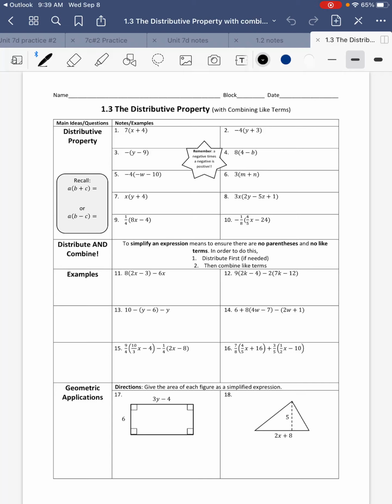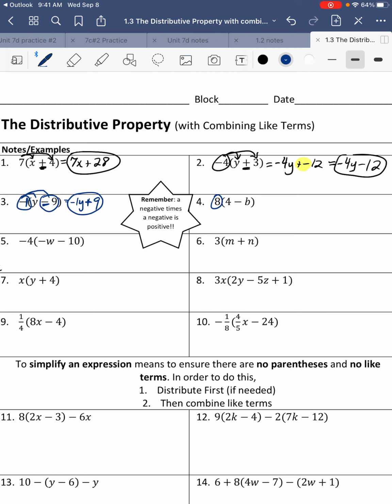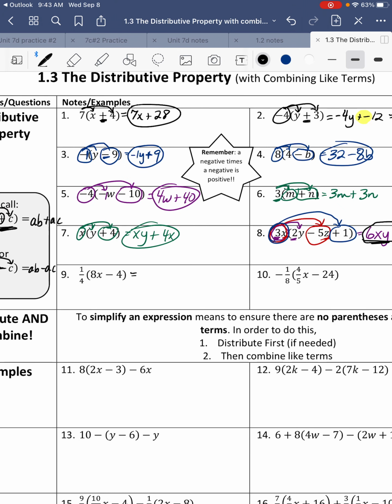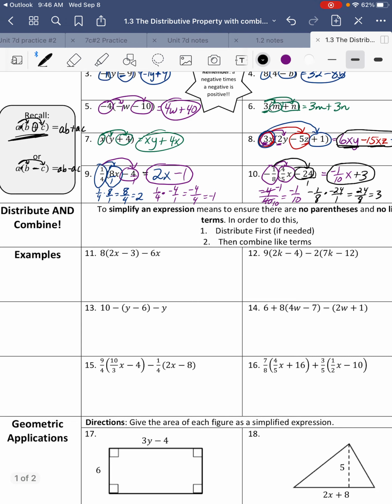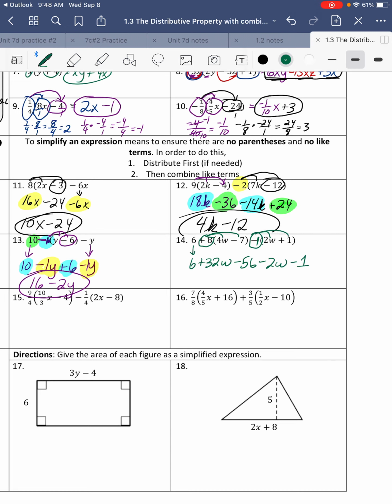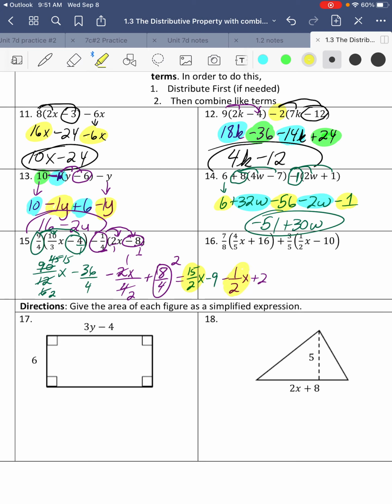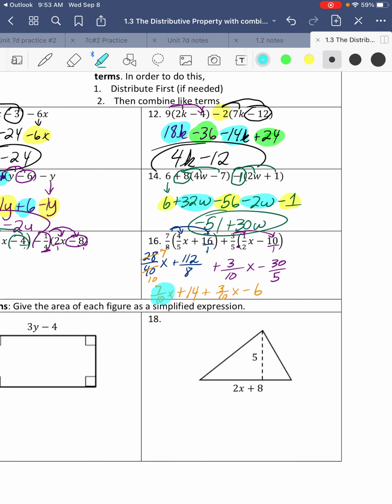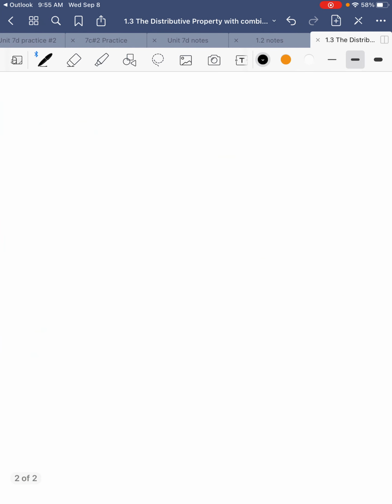1.3 the distributive property